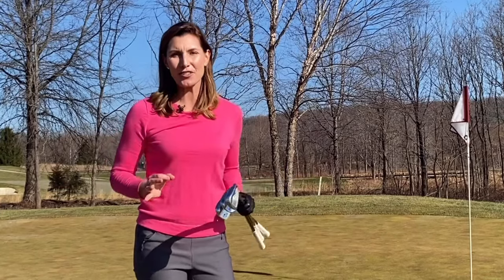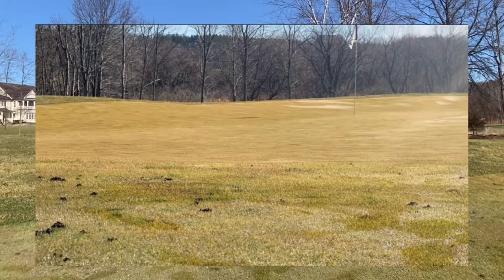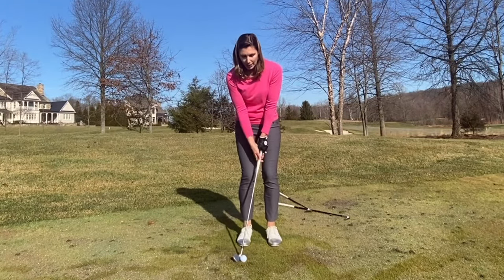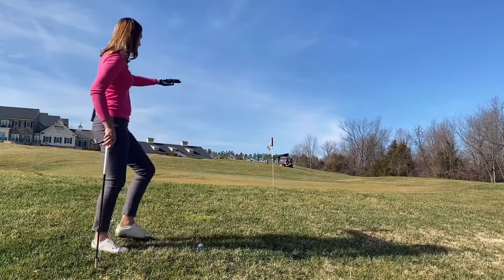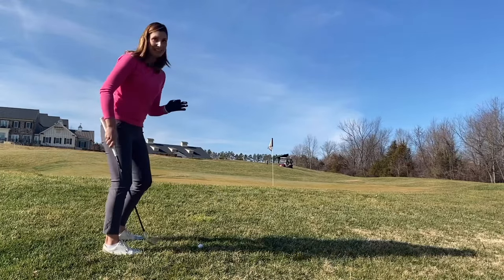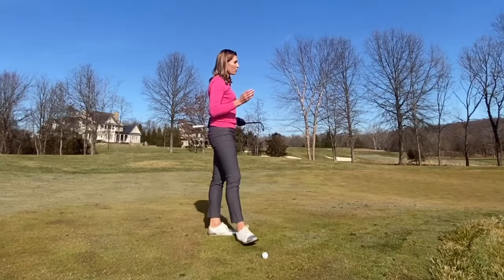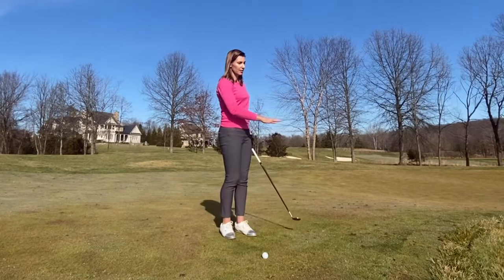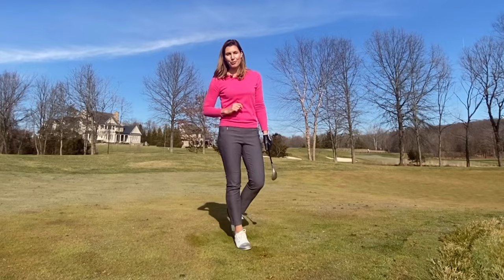SHORT GAME SHOTS: How to choose the right wedge and technique for different shots near the green!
Learn how to choose what shortgame shot to play and choosing the right wedge! I’m going to demonstrate how to hit the shot and also my decision making process !

This is GOLF INSTRUCTION REINVENTED! How about golf tips that are fun, simple, relatable, easy AND entertaining ?!!  LAUGH & LEARN!  Check out more of Erika’s popular “Edutainment” golf videos on this playlist

Erika Larkin published her book “A True Swing” in 2017 to help golfers unlock their most natural and innate swing! She takes her inspiration from the teaching of Ernest Jones “Swing the Clubhead” and validates old-school feels with new-school technology and science.

Erika Larkin has been one of America’s Best Young Teachers since 2012 “Top 40 under 40” (Golf Digest). Erika has been voted the #1 Teacher in the State of Virginia by her peers since 2014 and named Middle-Atlantic PGA Teacher of the Year 2012. In 2019 Golf.com (Golf Magazine) named her one of only 8 “Teachers to Watch”!  Recently, she has found tremendous success and popularity on Instagram

Erika is currently the Director of Instruction at The Club at Creighton Farms in Aldie, Virginia.

To learn more or book lessons in person or Online lessons